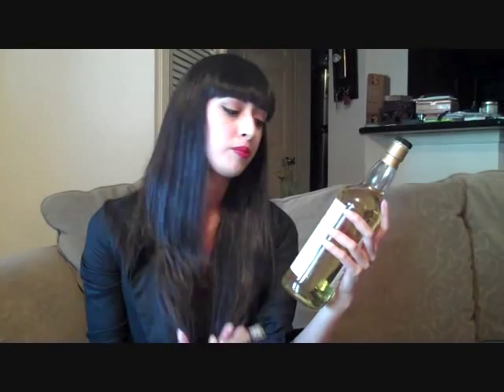Cigar Pairing: San Cristobal Elegancia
The San Cristobal Elegancia features an Ecuadorian Connecticut wrapper, Nicaraguan binder and fillers and is a mild plus to medium bodied cigar. On its own, I taste notes of cedar, nuts, and earthy qualities along with a pleasant spice through the nose. The smoke is very creamy and is very rich in flavor.

Now, when you introduce the different elements from the pairing- magical things happen!

With the introduction of the walnuts, a subtle sweetness became more pronounced as did the natural flavor of the walnuts in the cigar. The spice faded more into the background, until you take a bite of the dried fig. Wow, with the dried figs the spice becomes very prominent! I find that the body of the cigar with the fig tastes more on the fuller medium bodied side as well. Taking another bite of the walnuts mellowed out the spice yet again and made for a lovely comparison of flavor notes. I found my attention bouncing between the tastes that were becoming more noticeable.

Then enter the scotch- beautiful!